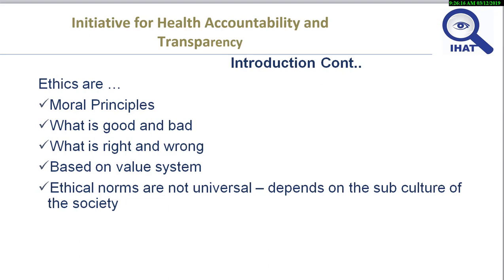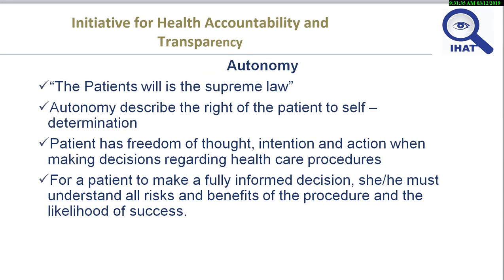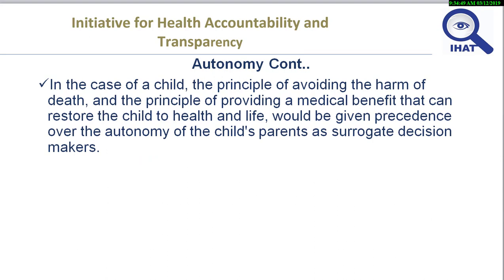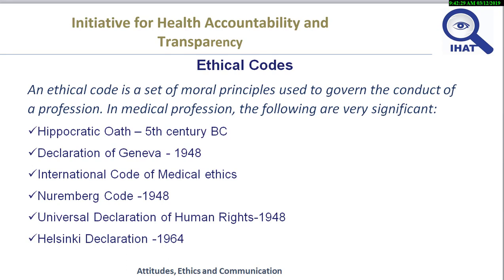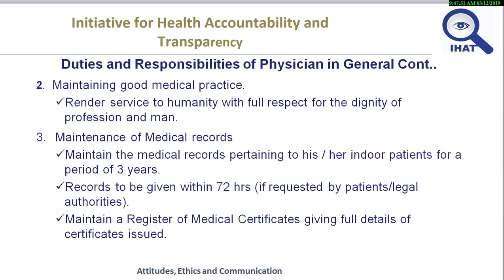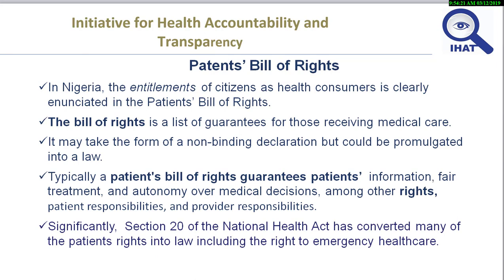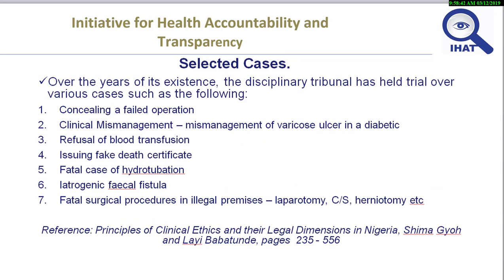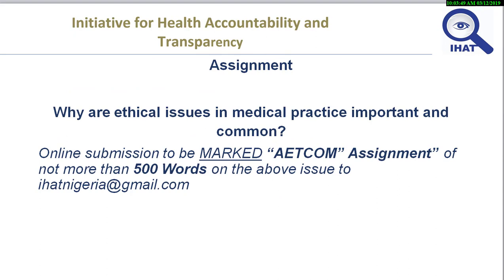CME AETCOM MODULE 2 MEDICAL ETHICS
ATTITUDES, ETHICS AND HEALTH COMMUNICATION

INTRODUCTION
Medical and allied professionals include physicians and other health workforce (professional nurses, midwives, pharmacists, laboratory scientists/technicians etc) engage in actions whose primary intent is to enhance health.
In healthcare work, attitudes, ethics and communication are important. The three entities govern an individual’s everyday encounter in health service delivery.
To many people, the work of medical (and allied profession) is nothing but caring, compassionate and humanitarian service. Therefore, medical and allied professionals are expected to act in a respectful, courteous and civil manner towards their patients, colleagues and others involved in the provision of health care.
Unfortunately, medical ethics, behavioral science, communication skills, and managerial skills do not receive due attention in the existing medical curriculum as they should. The curriculums do not appropriately support the medical and allied graduates to handle the stressors, which often lead to professional dissatisfaction with undesirable negative attitudes and consequences.
Therefore, building attitudinal, ethical and communication (AETCOM) competencies in medical and allied health professionals is a core strategy that can be adopted to improve quality of care and responsiveness, and overall patients’ satisfaction in the health system.

LEARNING OBJECTIVES
At the end of the course, participants will:
• Understand the definition, components and functions of attitude in healthcare, why attitudes of medical and allied professionals can undermine good medical practice, and describe the positive and negative attitudes in healthcare.
• Understand the definition and key issues relating to medical ethics and discuss the principles of medical ethics as well as the ethical codes, and the duties and responsibilities of medical professionals, and understand professional misconduct and malpractice, and existing disciplinary mechanisms.
• Understand key issues and justification for effective health communication, describe models of communication between patients and health professionals

COURSE MODULES
• Module 1: Attitudes of Medical and Allied Professionals
• Module 2: Medical Ethics
• Module 3: Health Communication